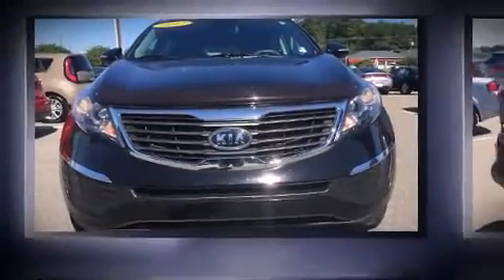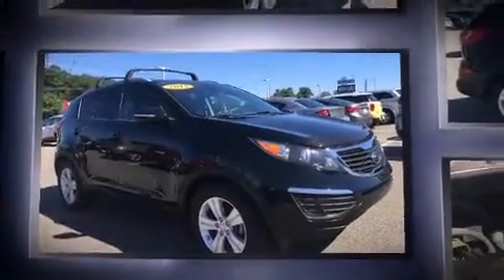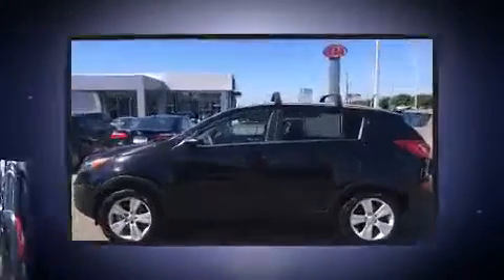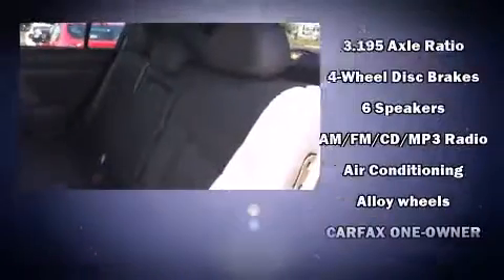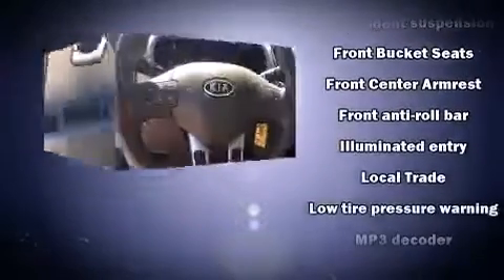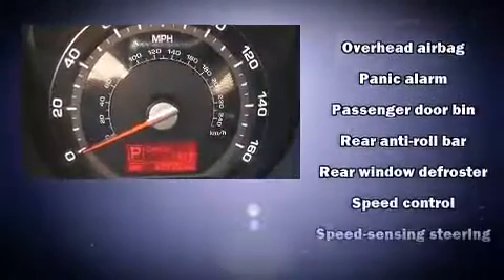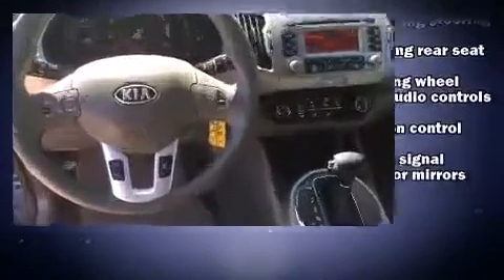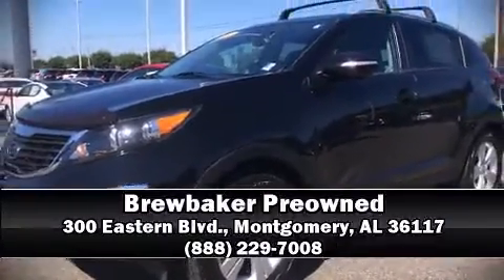2012 Kia Sportage LX (A6) in Montgomery, AL 36117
Brewbaker Preowned
300 Eastern Blvd.

Come test drive this 2012 Kia Sportage. Smooth gearshifts are achieved thanks to the efficient 4 cylinder engine, and for added security, dynamic Stability Control supplements the drivetrain. Kia infused the interior with top shelf amenities, such as: delay-off headlights, 1-touch window functionality, variably intermittent wipers, a trip computer, front bucket seats, remote keyless entry, and a split folding rear seat. Premium sound drives 6 speakers, providing you and your passengers a sensational audio experience. Kia also prioritized safety and security by including: dual front impact airbags with occupant sensing airbag, head curtain airbags, traction control, brake assist, anti-whiplash front head restraints, a security system, and 4 wheel disc brakes with ABS. A Carfax history report indicates just one previous owner. Our sales staff will help you find the vehicle that you've been searching for. We'd be happy to answer any questions that you may have. Please don't hesitate to give us a call.